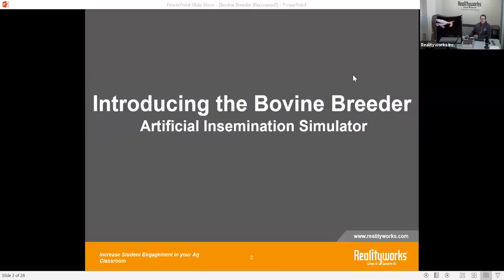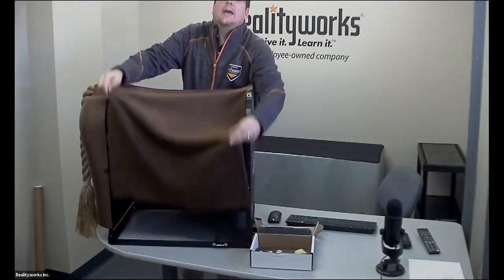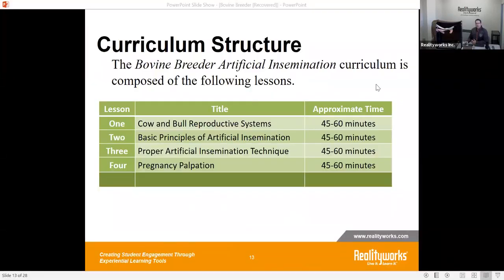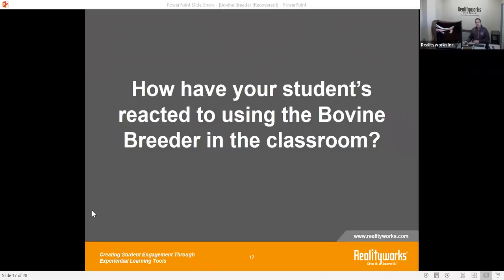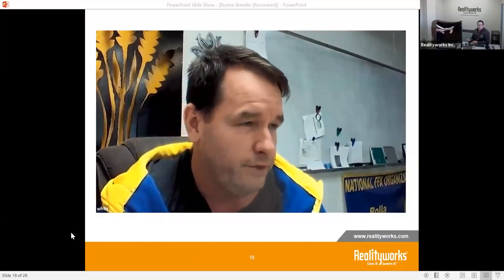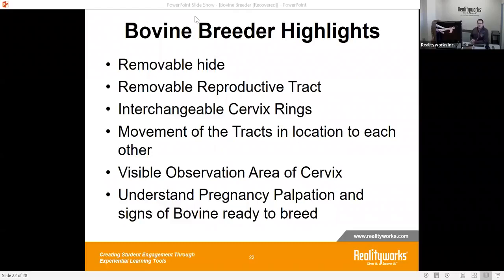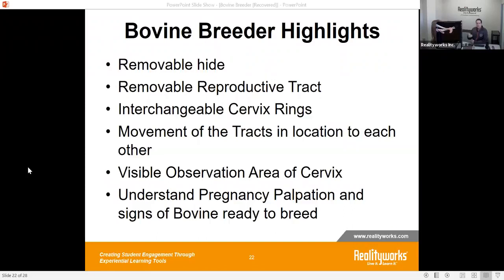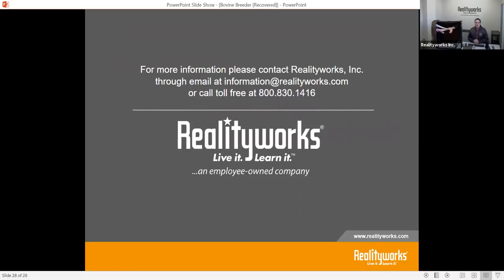Meet the Bovine Breeder artificial insemination simulator Now with Pregnancy Palpation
Agriculture instructors have told us how difficult it can be to teach key concepts about reproduction and large animal breeding in the classroom. We created this unique learning aid to give them a realistic, engaging way to teach proper AI techniques. Watch this online event to see the Bovine Breeder artificial insemination simulator in action. You’ll learn how it works, review the included curriculum and find out why you need it in your agriculture program.